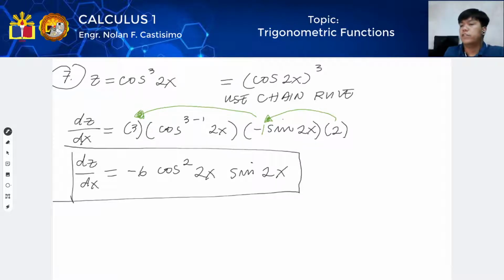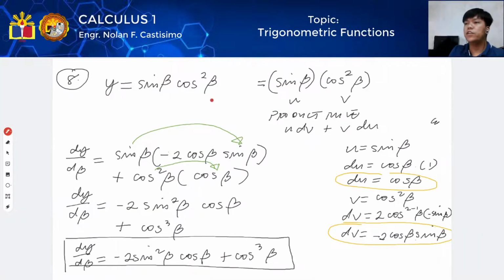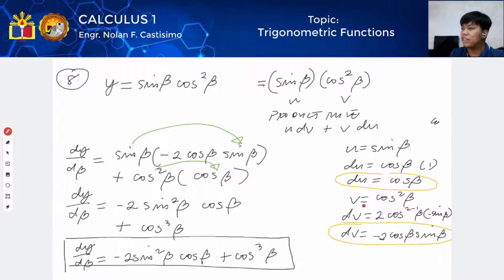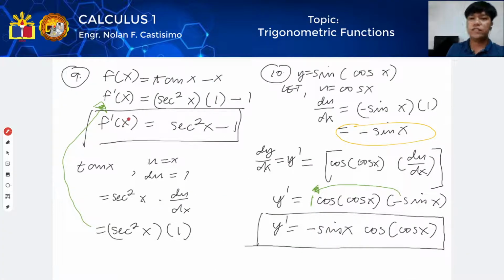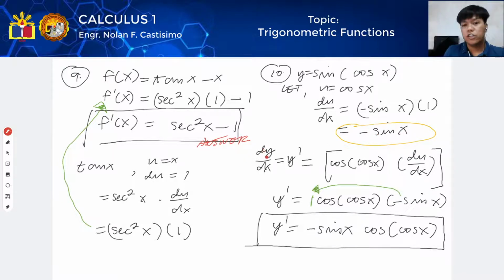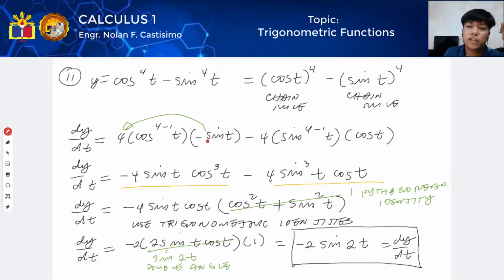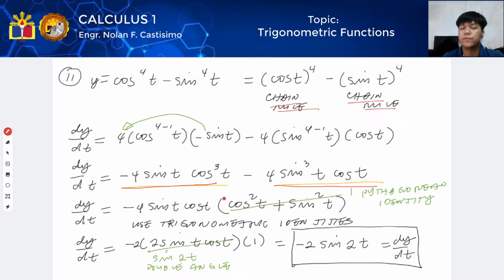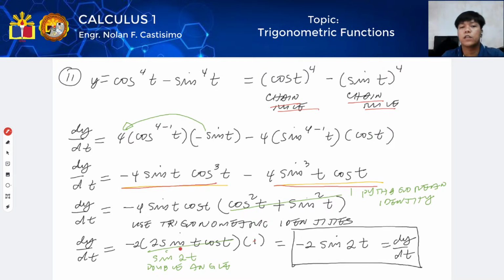Derivative of Trigonometric Functions Part 2 with Examples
Calculus 1 Module 7 Trigonometric Functions Part 2